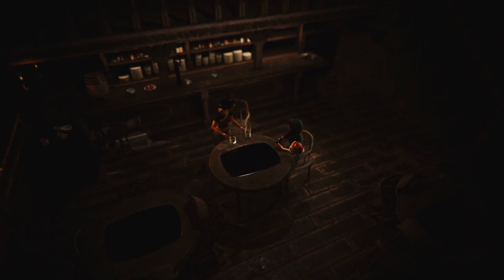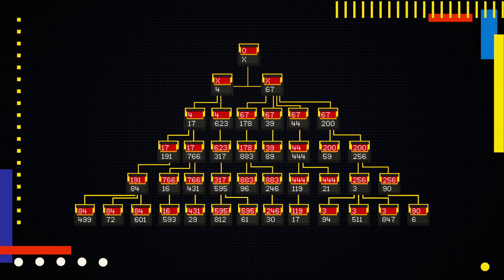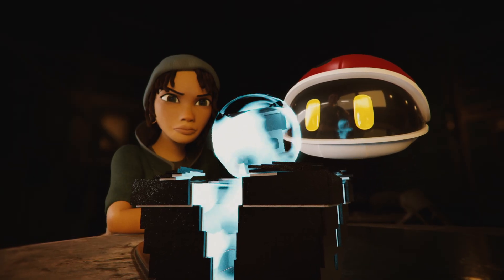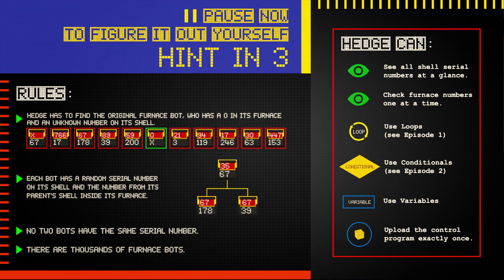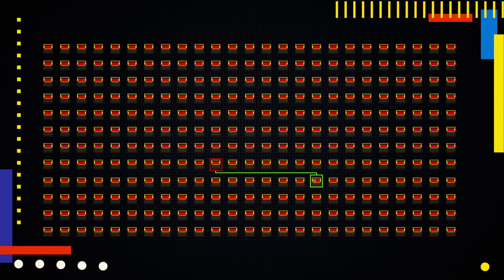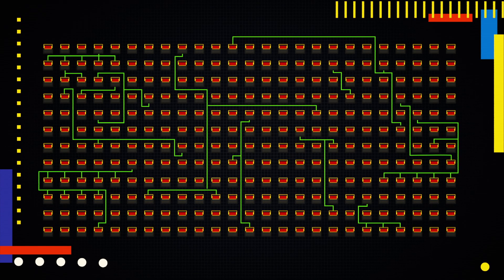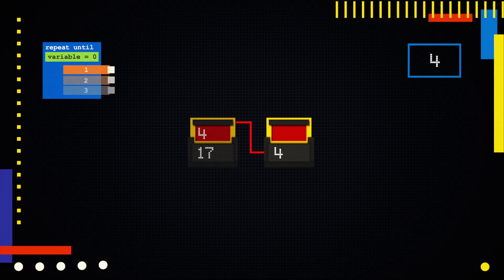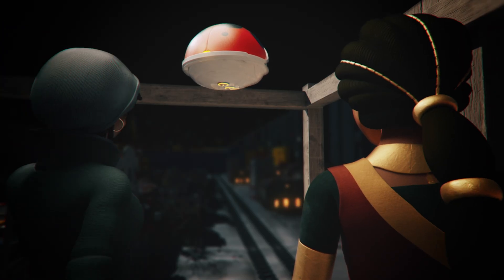The Furnace Bots | Think Like A Coder, Ep 3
The adventure continues! Episode 3: Ethic and Hedge must sabotage the furnace-bots to get to the first artifact. Can they find a way out?

This is episode 3 of our animated series “Think Like A Coder.” This 10-episode narrative follows a girl, Ethic, and her robot companion, Hedge, as they attempt to save the world. The two embark on a quest to collect three artifacts and must solve their way through a series of programming puzzles.

Lesson by Alex Rosenthal, directed by Kozmonot Animation Studio.

A special thank you to the programmers who assisted in the development of this series: Eric Wastl, Sara Kladky, Ryan Harvey, Dan Bernier, Eden Girma, Matt Gruskin, and James Griffith.

And thanks to Eric Wastl, whose puzzle from the 2017 Advent of Code inspired the challenge in this episode.

Thank you so much to our patrons for your support! Without you this video would not be possible!